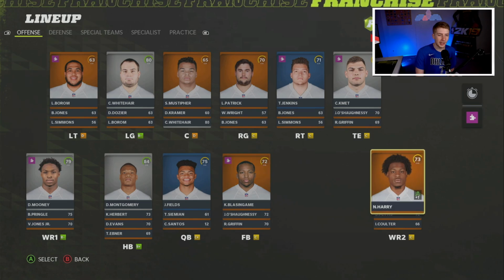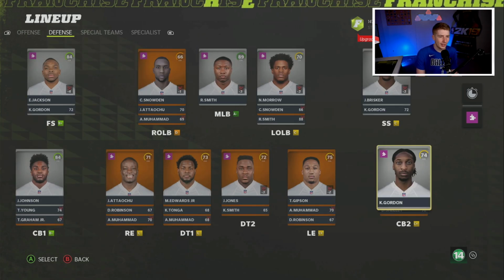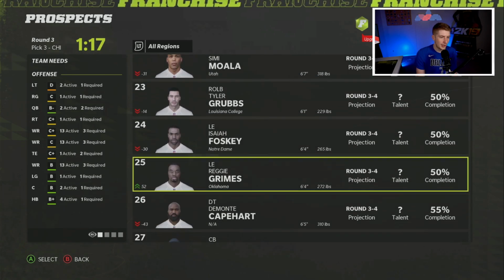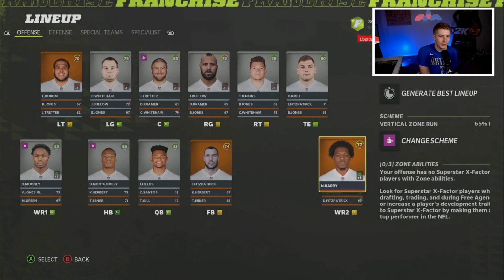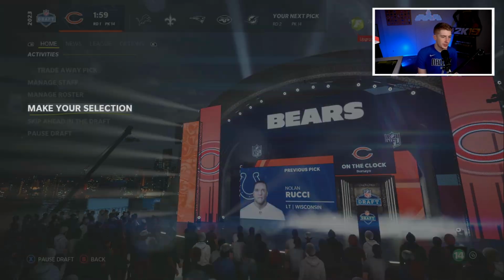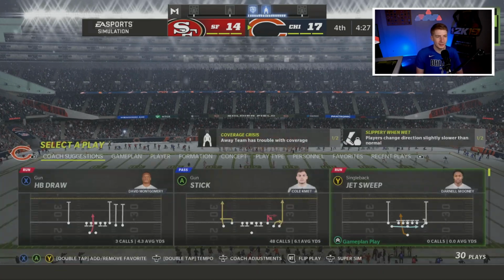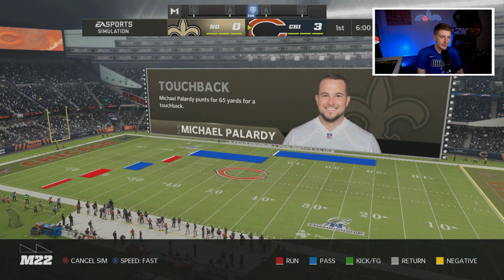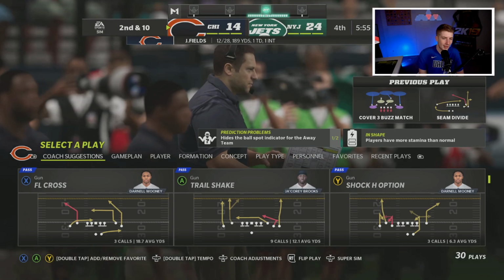N'KEAL HARRY CHICAGO BEARS REBUILD | MADDEN 22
The Chicago Bears have traded for N'keal Harry so today were doing a N'Keal Harry Chicago Bears rebuild!